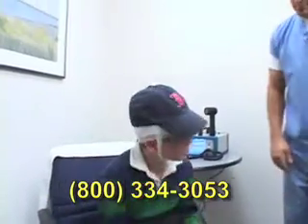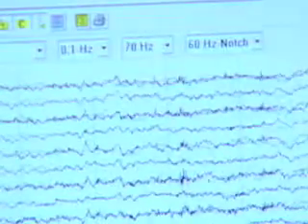Video Tour for DigiTrace Ambulatory EEG Testing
This video tour walks you through the process of having Ambulatory EEG testing with DigiTrace.